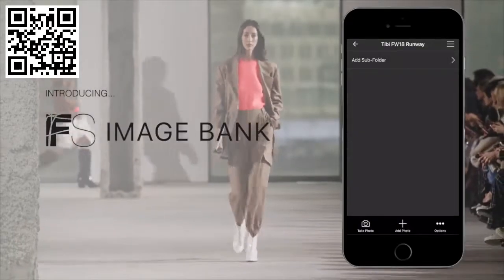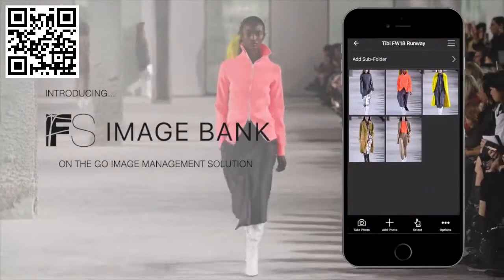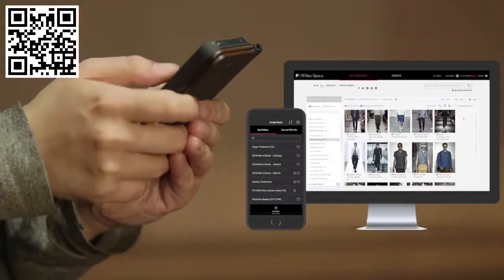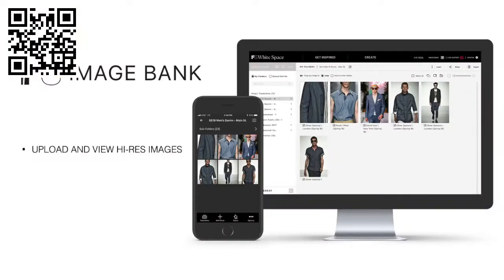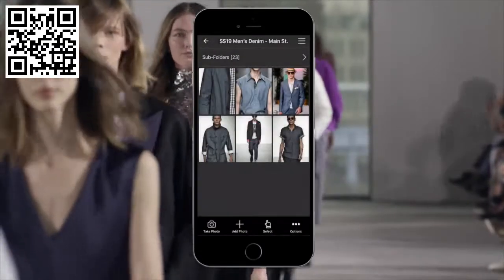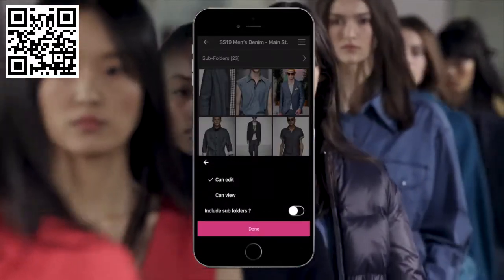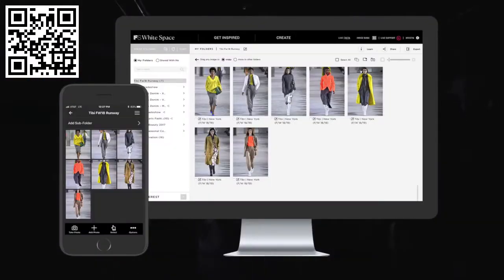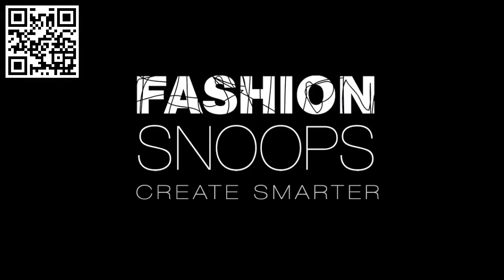ideedaprodurre.com | PUBBLICATIONS on FASHION TRENDS